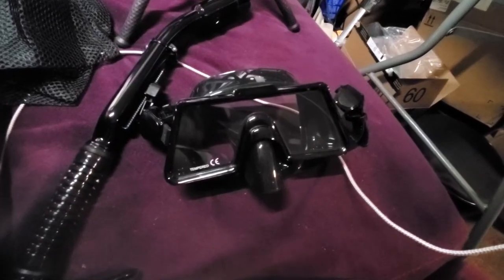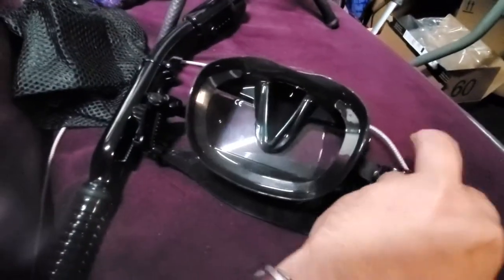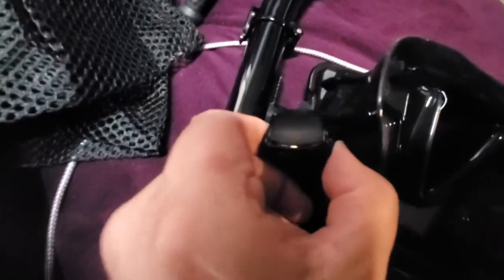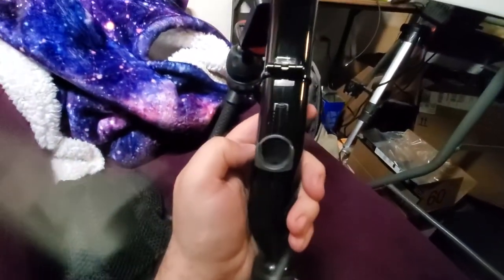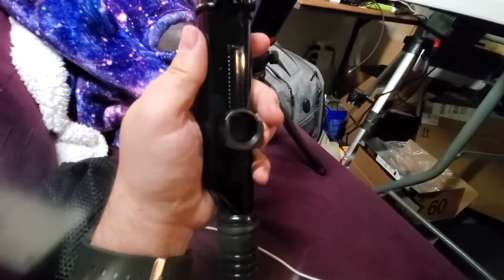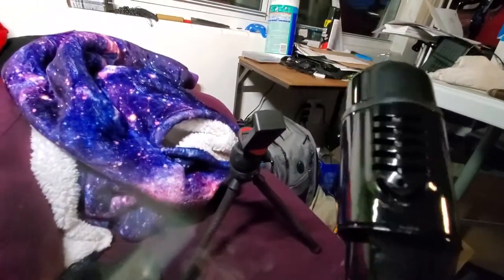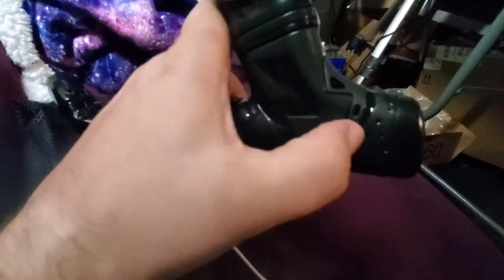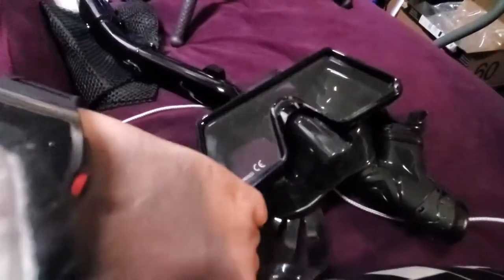Mifanstech Dry Snorkel Set,180°Panoramic Wide View Review